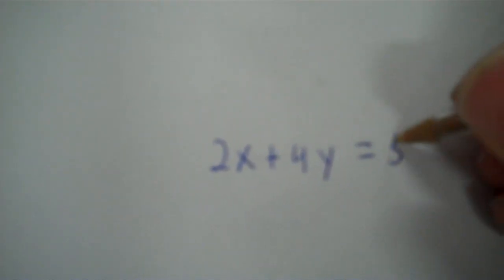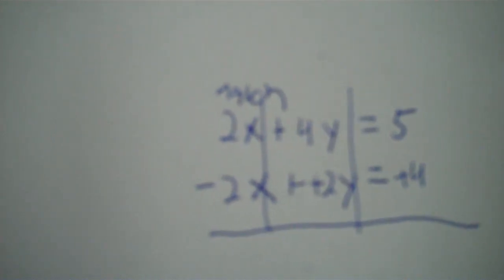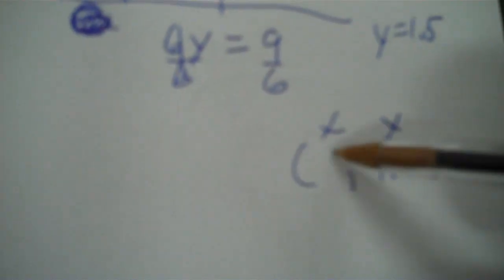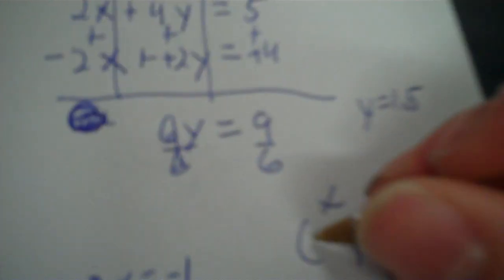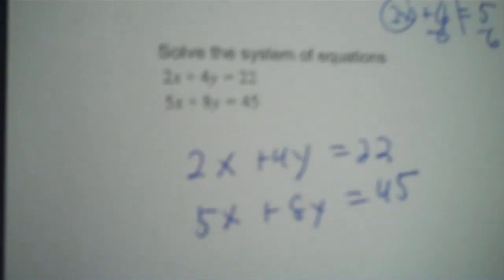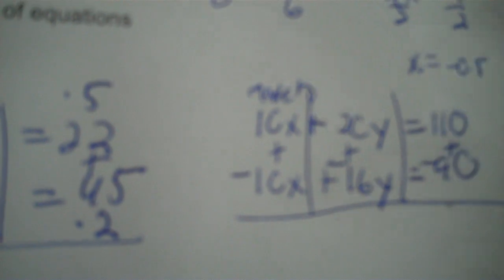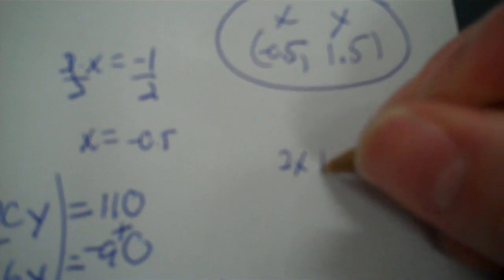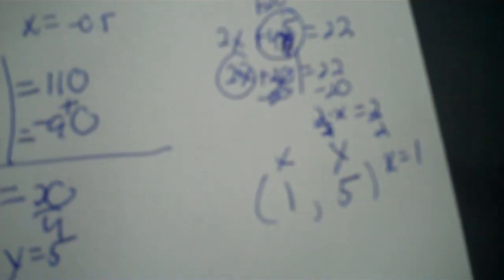11 4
11 4